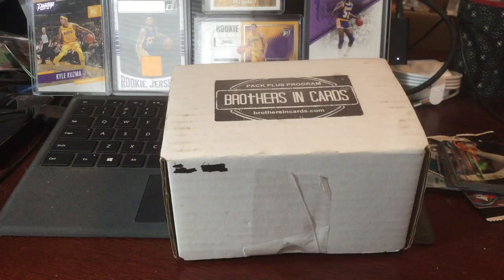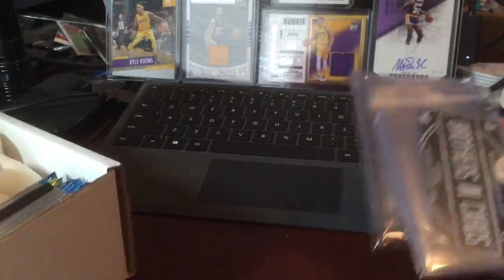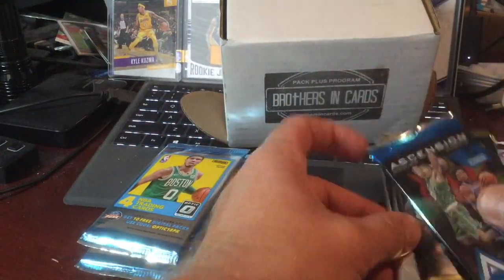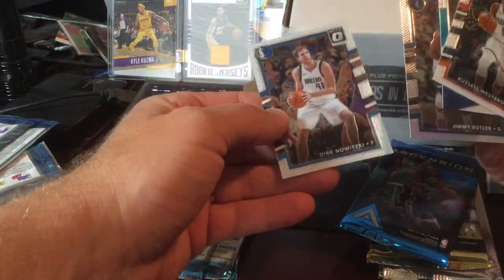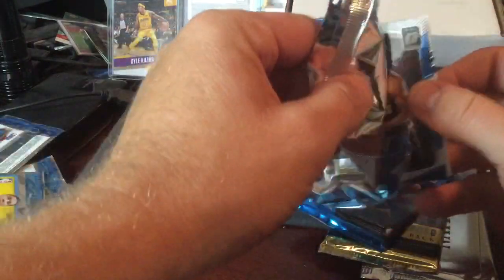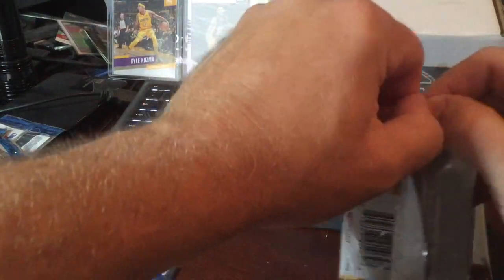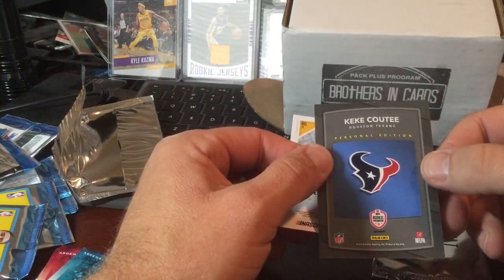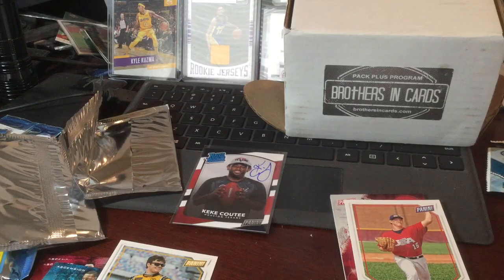Brothers in Cards Aug box break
Brothers in Cards September box break. Inaugural video from KC and Sons cards. Just getting back into the hobby...be gentle with me. I know I said an auto wasn’t signed, I meant numbered.  Happy collecting!